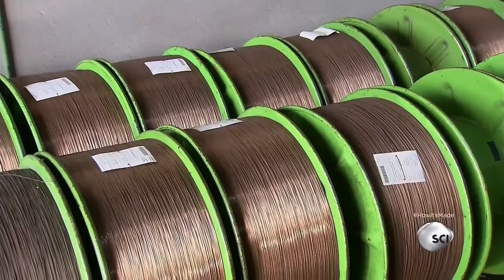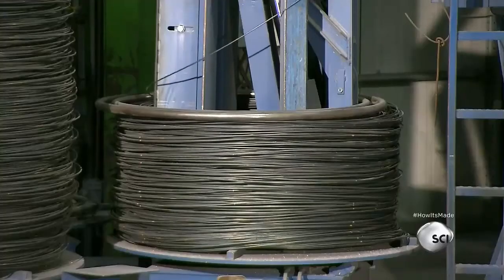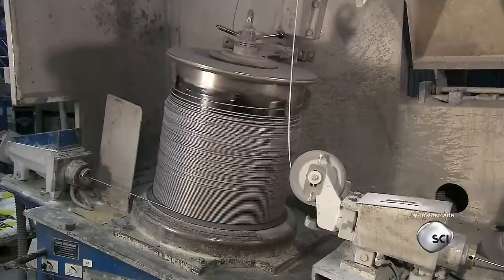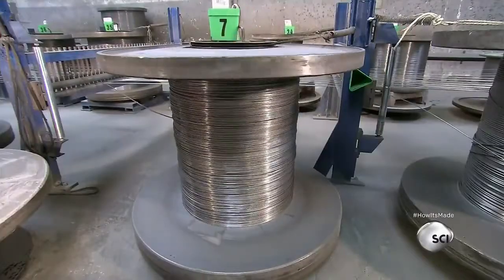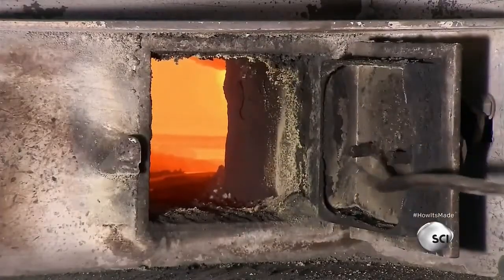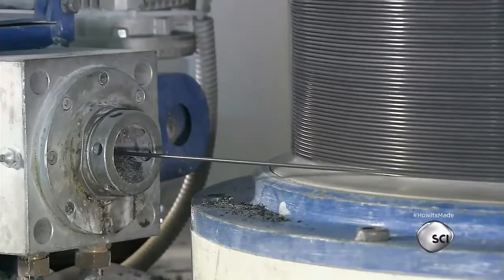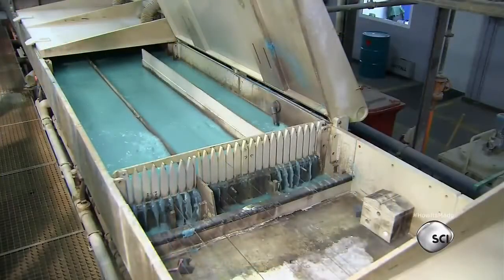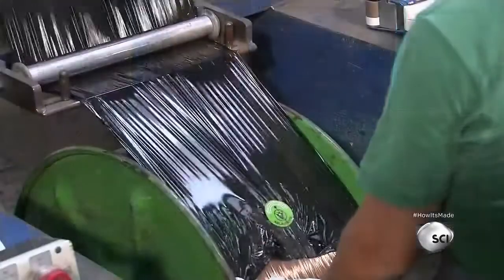How Its Made Bead Wire